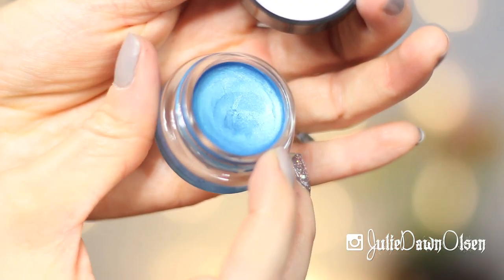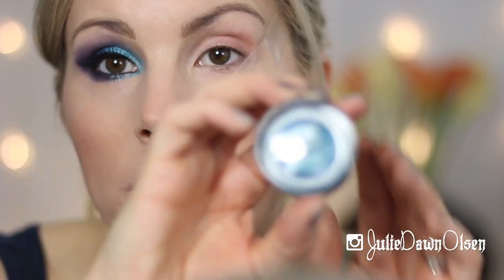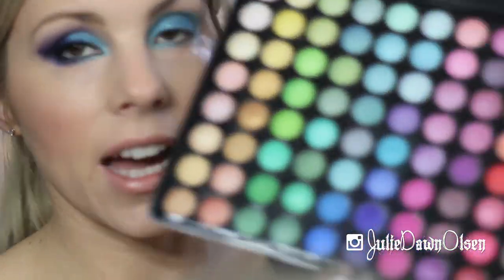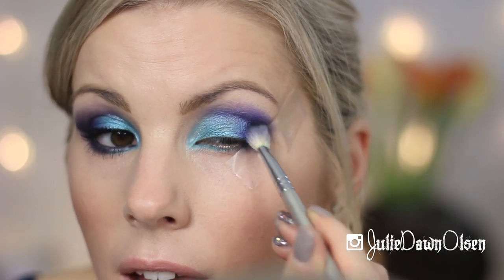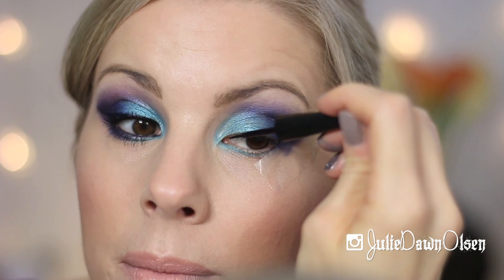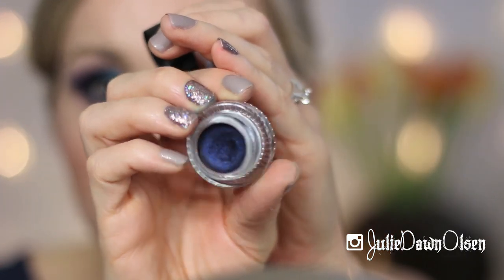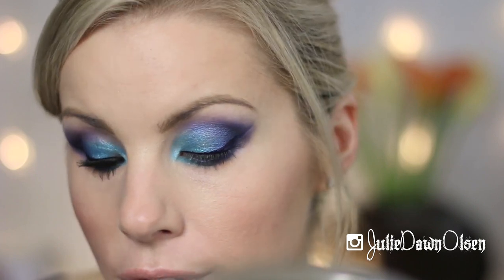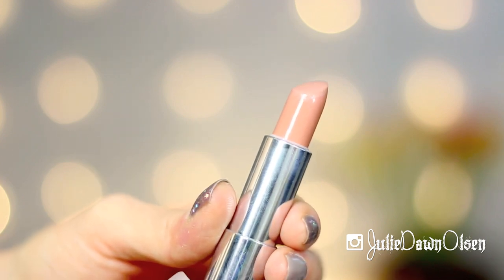Eyeshadow Tutorial | Tenacious Teal Maybelline Color Tattoo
My upload schedule, a NEW video on Mon, Wed & Fri

Loreal True Match Lumi Foundation - Porcelain
Collection Illuminating Touch Concealer - Glow
Elf High Defition Undereye Setting Powder
Loreal True Match Super Blendable Powder - Soft Ivory
Maybelline Master Bronze By Face Studio - Weekend Bronze
Anastasia Beverly Hills Brow Wiz - Ash Blonde
Elf Wet Gloss Lash & Brow Clear Mascara
Maybelline FIT Me1 Concealer - Fair
Maybelline Color Tattoo - Tenacious Teal
Bh Cosmetics 88 Color Shimmer Palette
Elf Liquid Liner - Midnight
Maybelline by EyeStudio Gel Liner - Sapphire
Loreal Voluminous Carbon Black Mascara
NYX Blush - Angel
Maybelline ColorSensational Lipstick - Blushing Beige

Links to my other social networking sites so you can stalk me outside of YouTube!! ;)